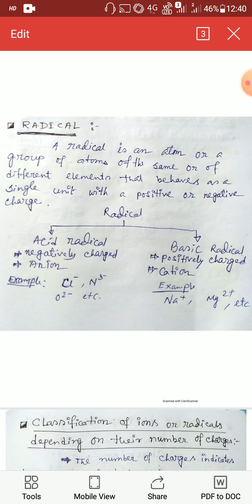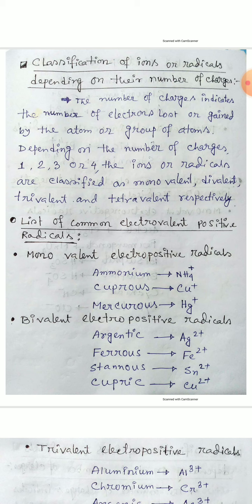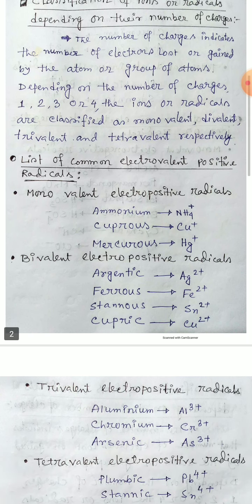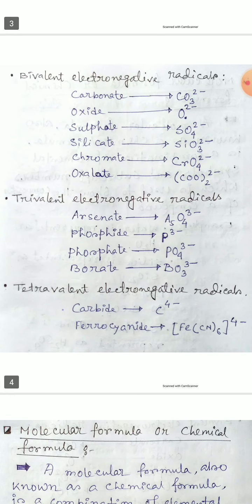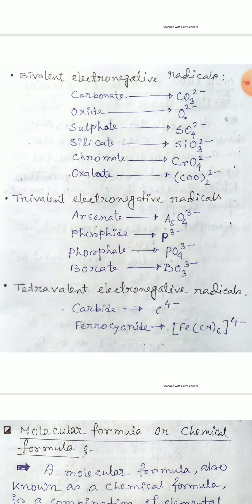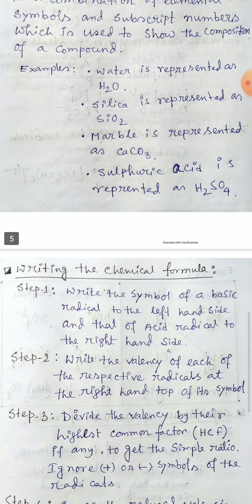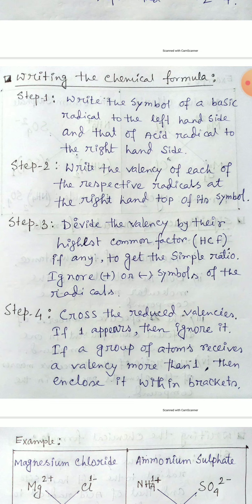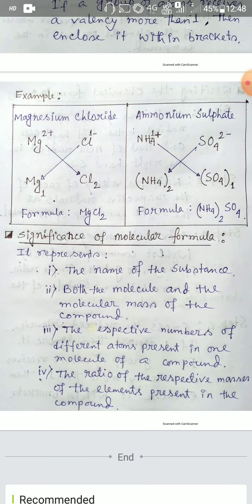Icse class 9 Chemistry.. The language of Chemistry..part 2